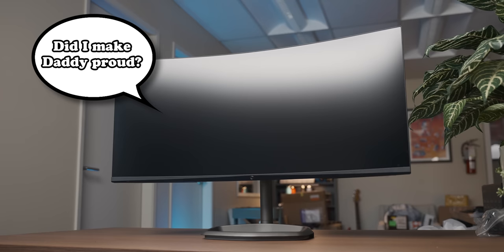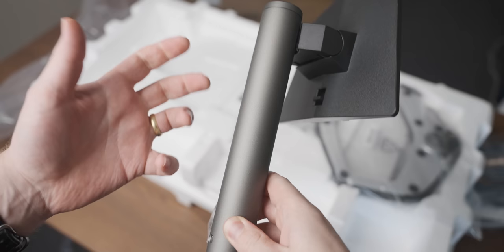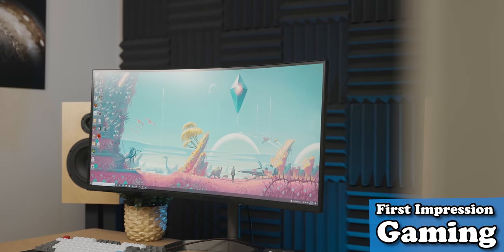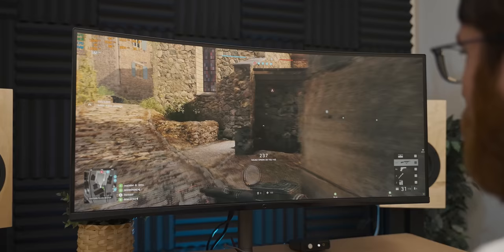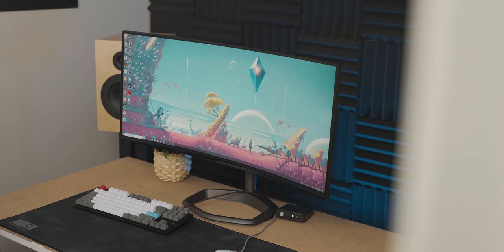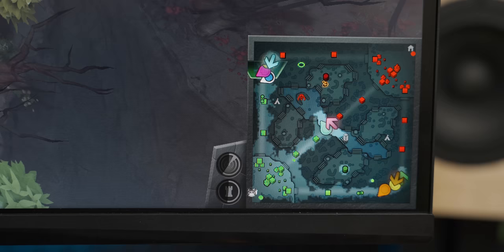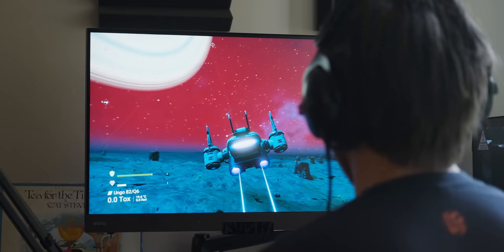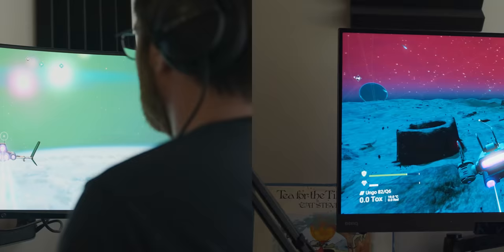Why You May NOT Want An Ultrawide Monitor For Gaming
After my first time trying a 34 inch Ultrawide monitor, I realized there was one big reason to not get one for gaming.

Get some AWESOME Dawid Does Tech Stuff T-Shirt's and much more